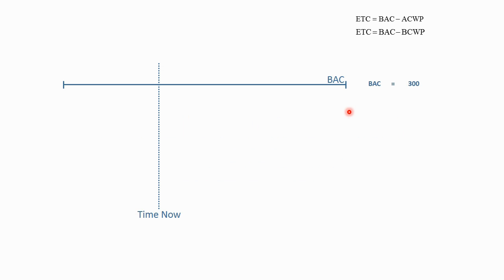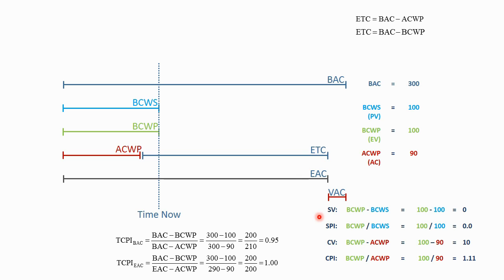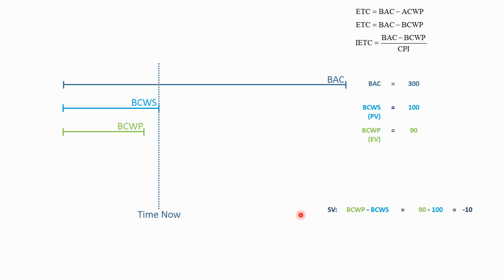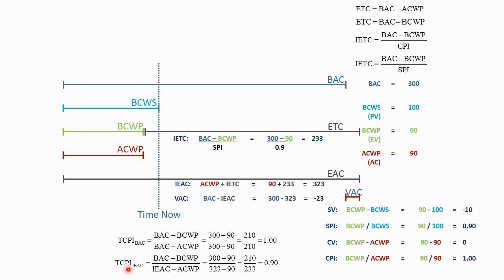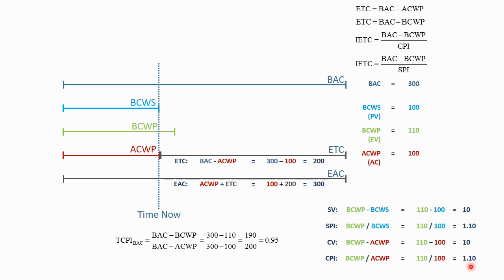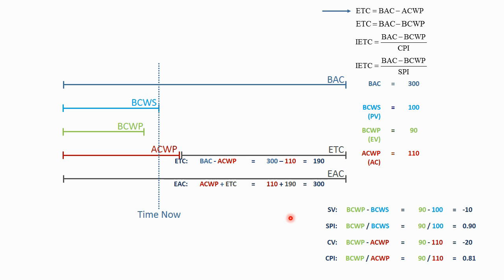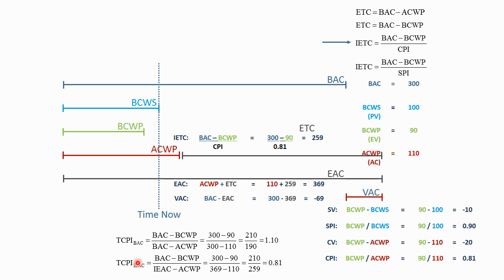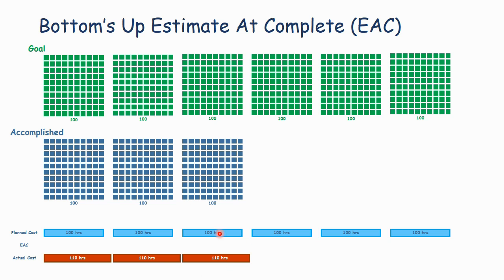Earned Value Management Section 4